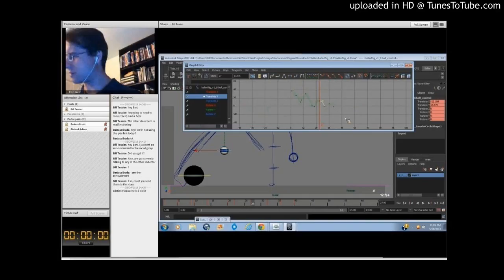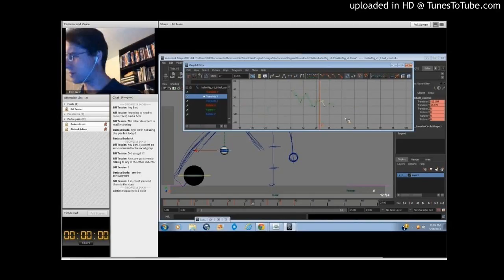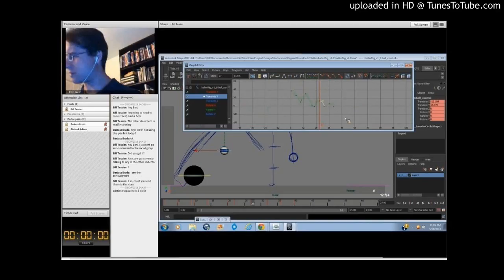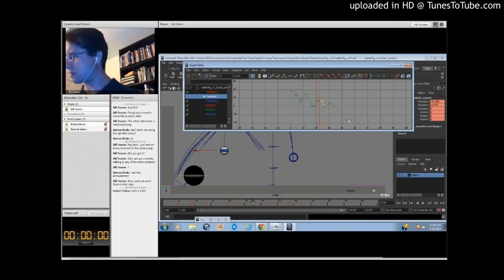QnA Sequence 04-9